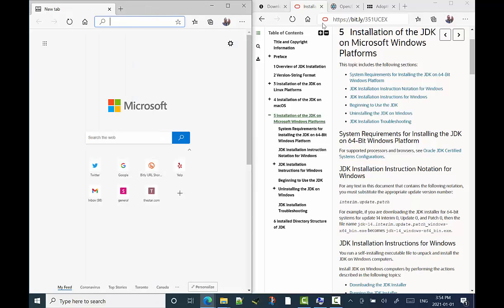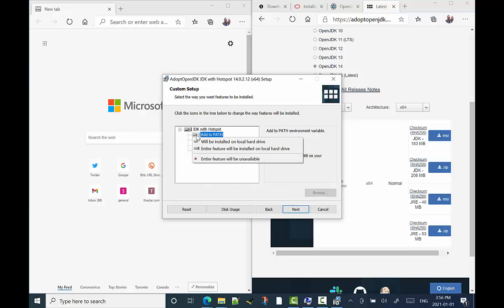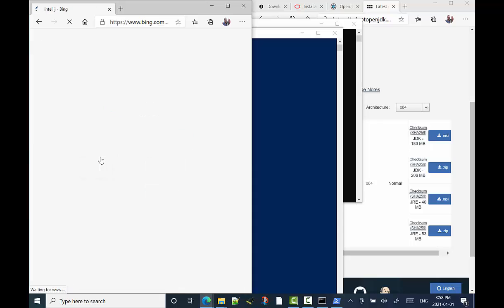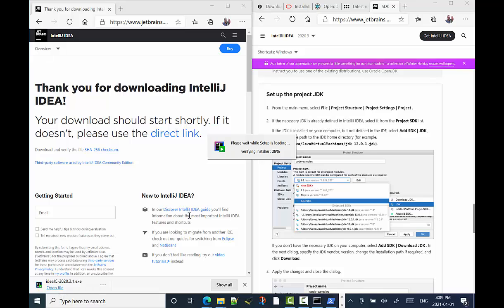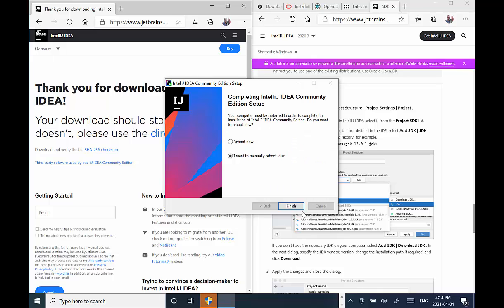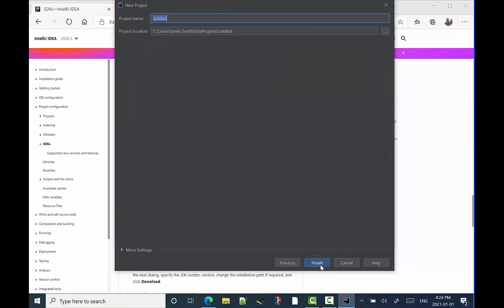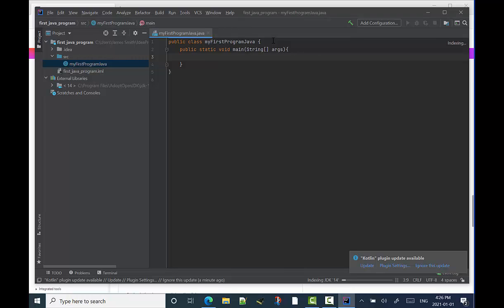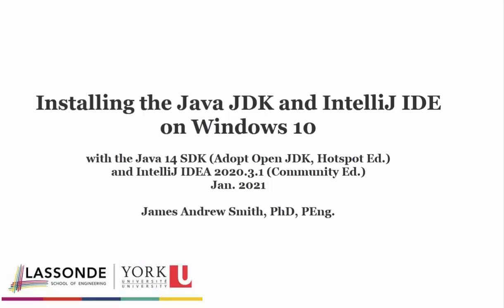Practical Java: Installing the Java JDK and IntelliJ on Windows 10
Here we will install the Java Open JDK version 14 and the IntelliJ IDEA Community Edition on Windows 10.